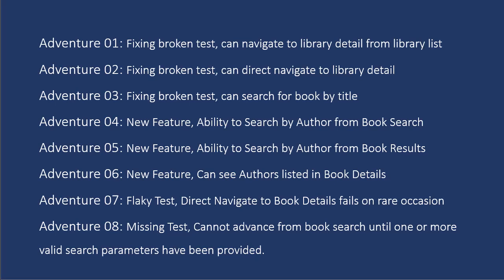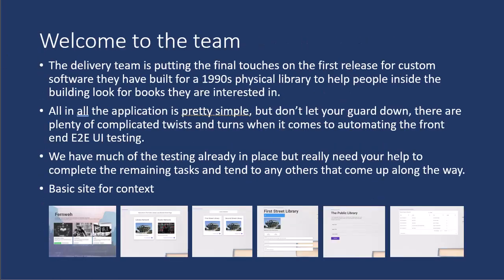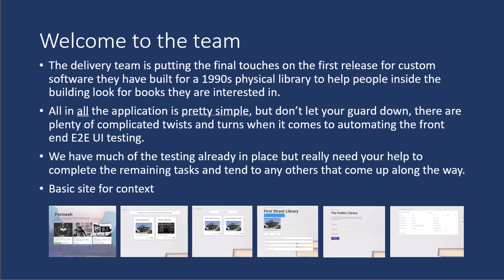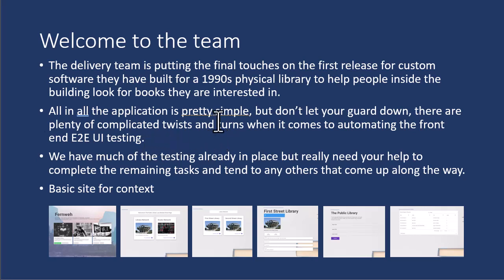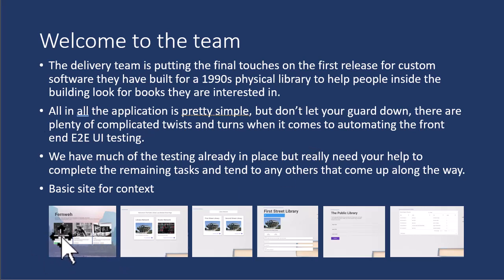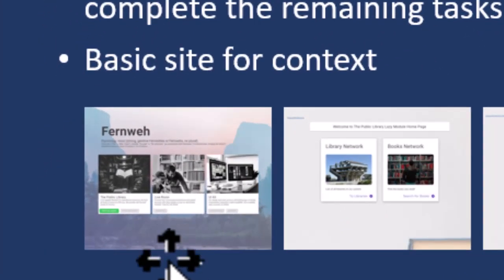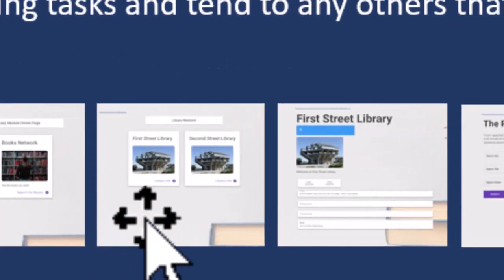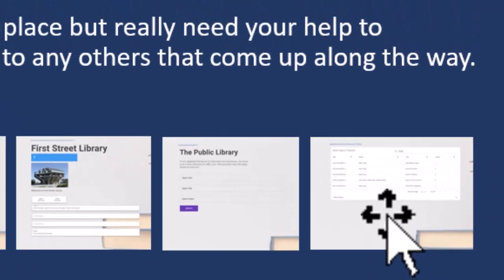01_Welcome to E2E UI automated testing with gherkin, playwright, specflow, page object models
Welcome to E2E UI automated testing with gherkin, playwright, specflow, and page object models.

Video 4: Adventure 2 - Join our paid program

This has been a program-preview where we invite everyone to join us on the first adventure of any program!  To learn more, sign-up, or find other great adventure based learning programs please

Your new favorite way to learn automate UI testing using Gherkin, Playwright, SpecFlow, and the page object model or POM pattern.

For more learning adventures based on real working scenarios that put you in the drivers seat of your own skill upgrades please where we focus on the entire full-stack Microsoft dotnet development eco-system, delivered through small experiential learning adventures.  Our programs operate on a mixture of live calls, off-line journeys, small-team cowork, and are time based.